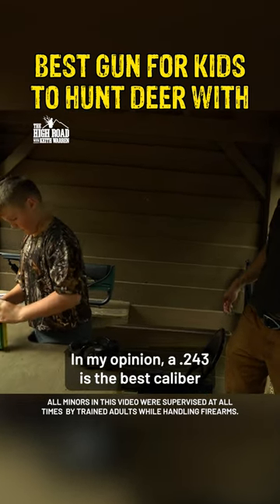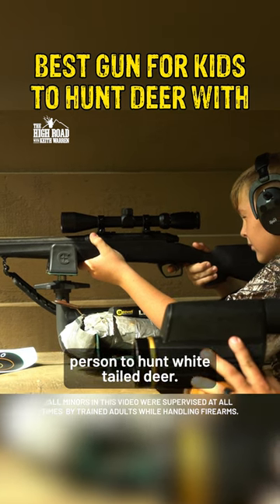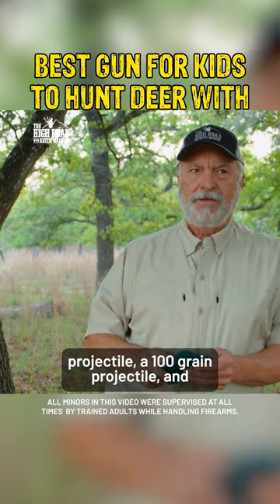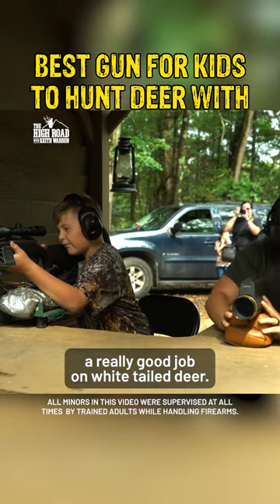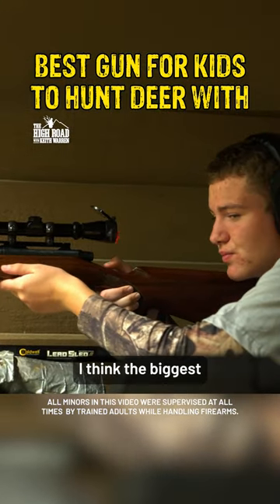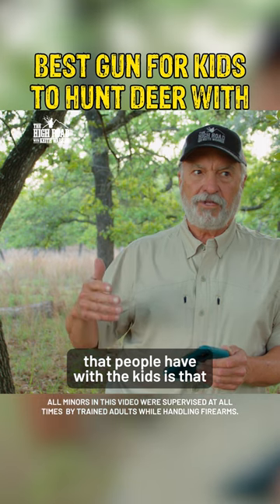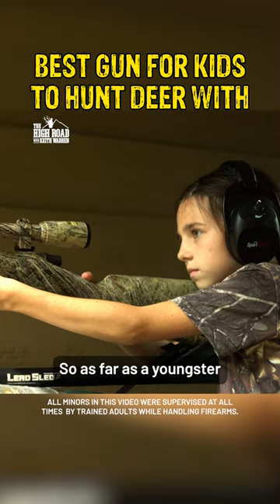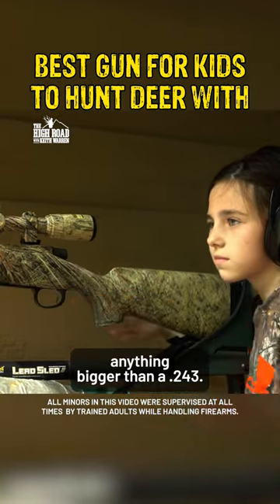Gun Safety for Kids with Keith Warren!